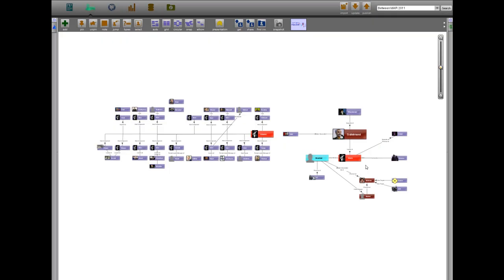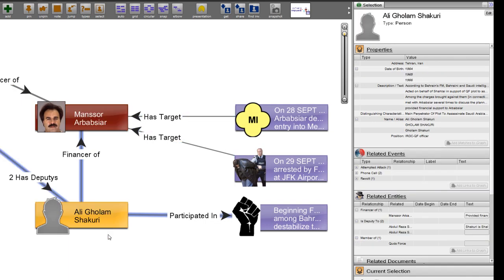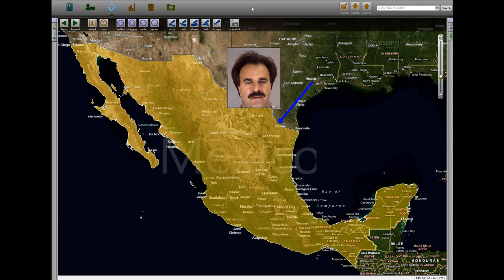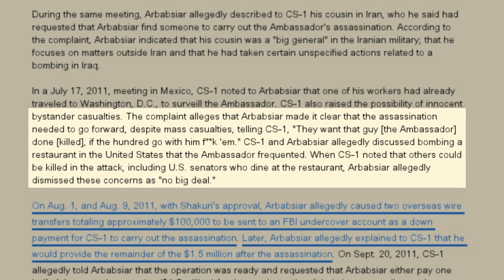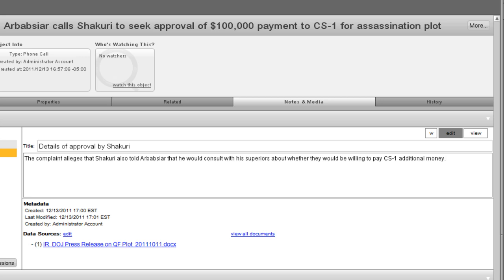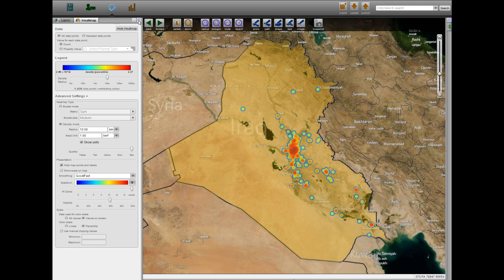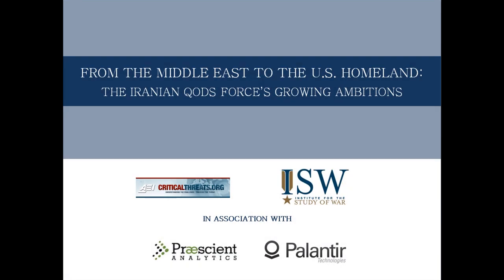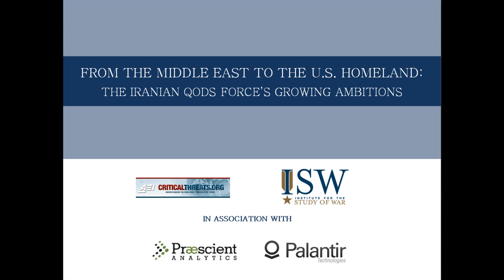From the Middle East to the U.S. Homeland: The Iranian Qods Force's Growing Ambitions